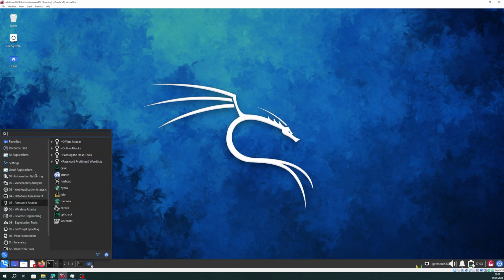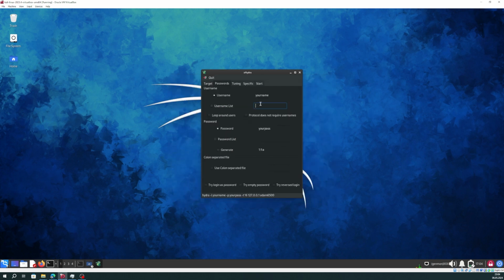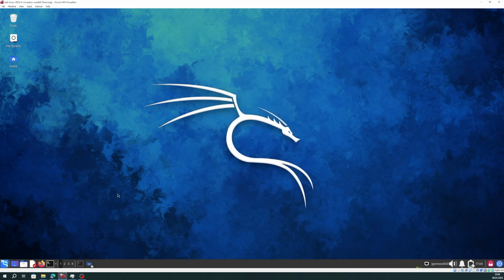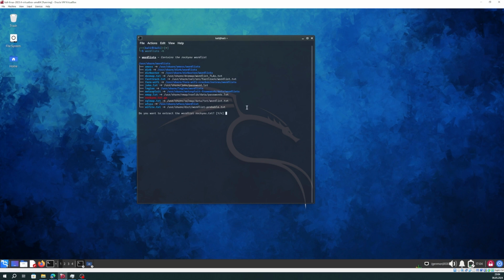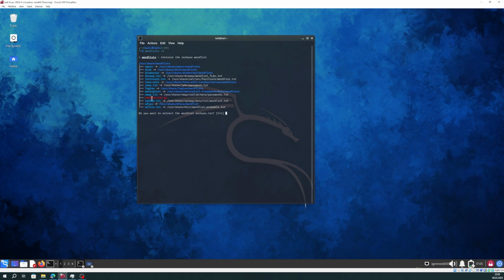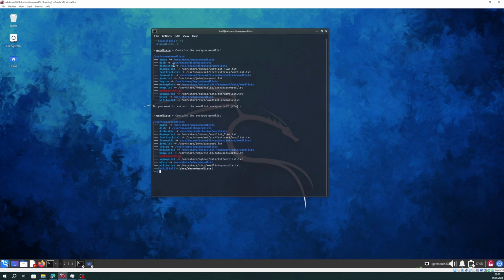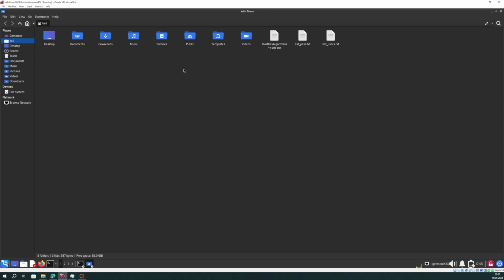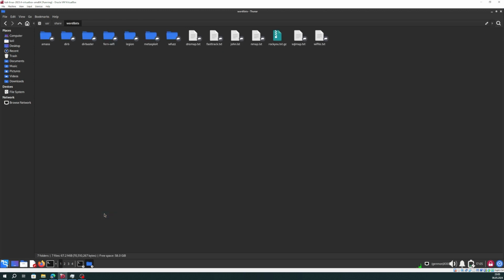Mastering Wordlists on Kali Linux: Essential Tools for Ethical Hackers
Discover the ins and outs of wordlists on Kali Linux in this comprehensive video tutorial! I'll show you where to find them, explain what wordlists are, and demonstrate how to effectively utilize them for various security tasks. Plus, I'll provide a crucial warning against unethical use—remember, these tools are meant for responsible cybersecurity practices, not malicious activities. Whether you're a beginner or seasoned pro, this guide will equip you with valuable knowledge to enhance your security arsenal.